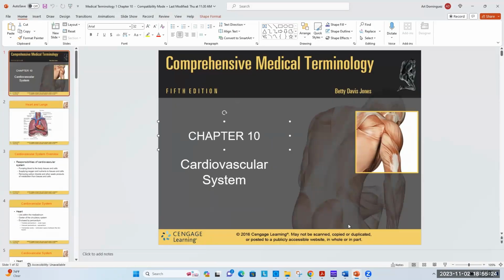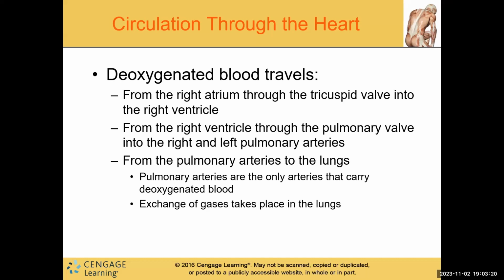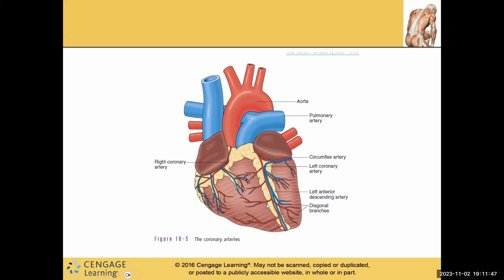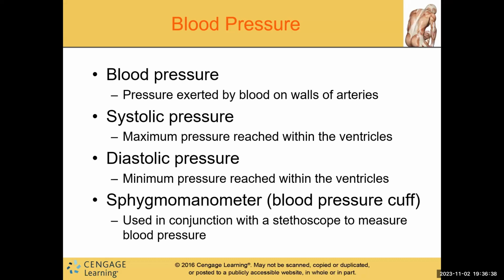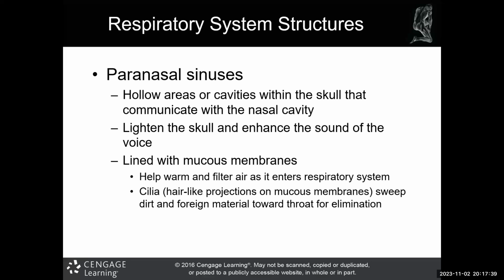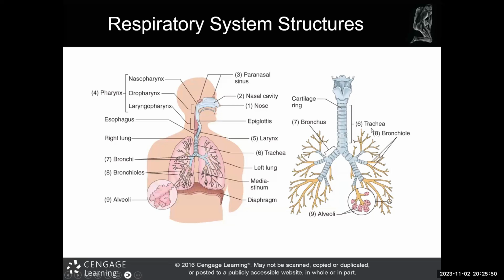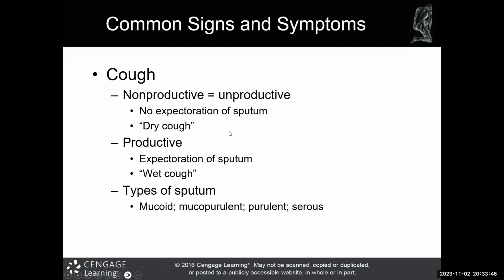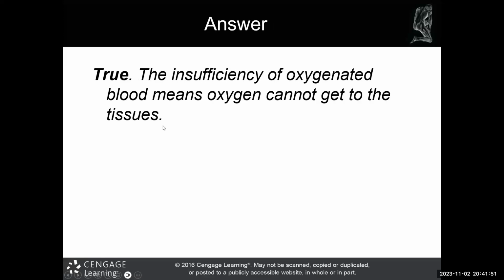Medical Terminology 1 Ch. 10 The Cardiovascular System and Ch. 11 The Respiratory System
Medical Terminology 1 Chapters 10 and 11, Arthur Dominguez, Pharm. D.